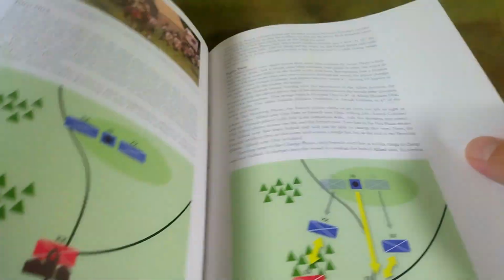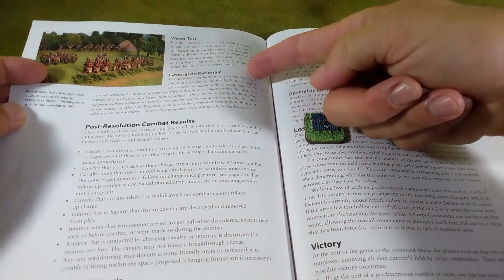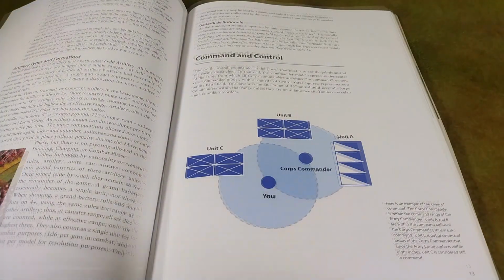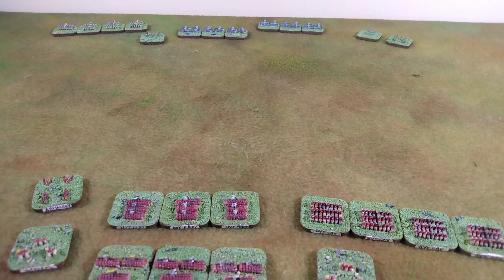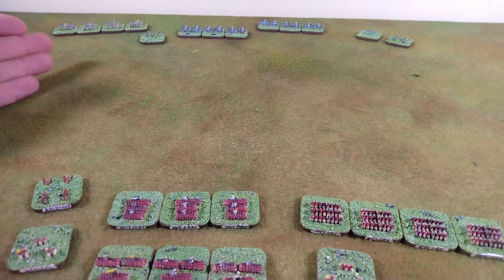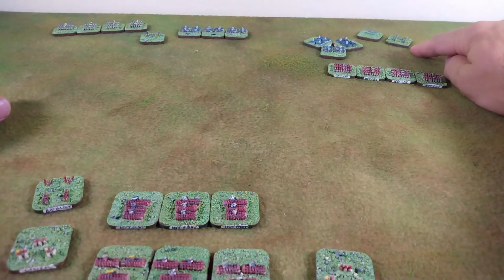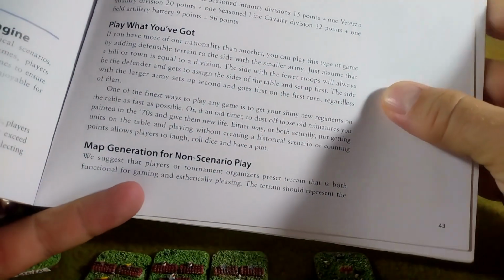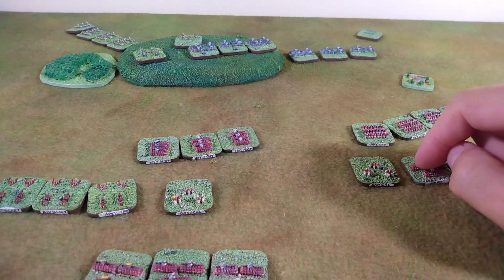Absolute Emperor: Thinking Napoleonic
Scattershot thoughts on a fine grand-tactical game, and the genre of Napoleonic wargaming in general.  What have we learned, and what can we do better?